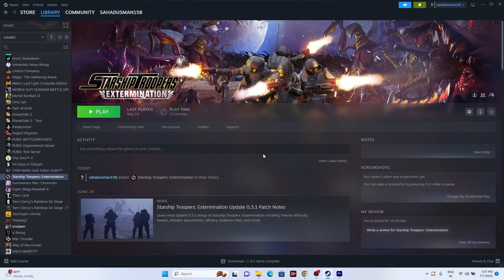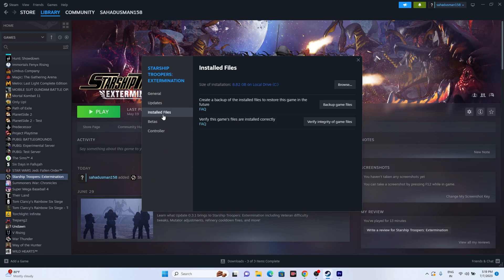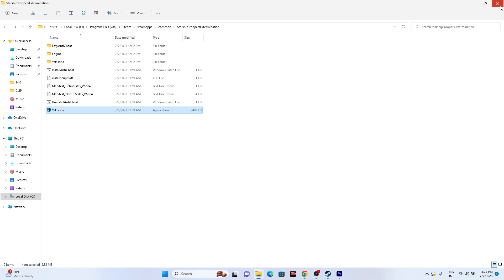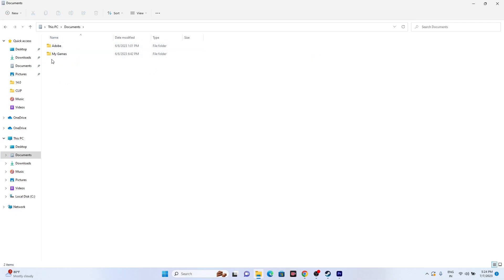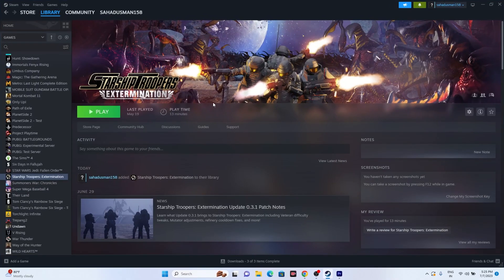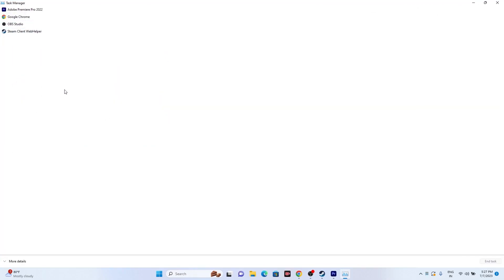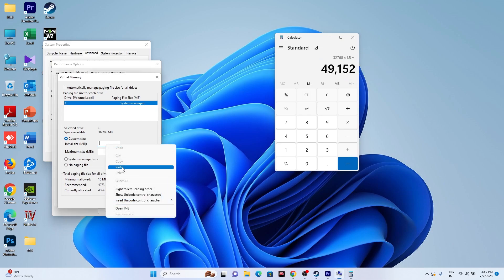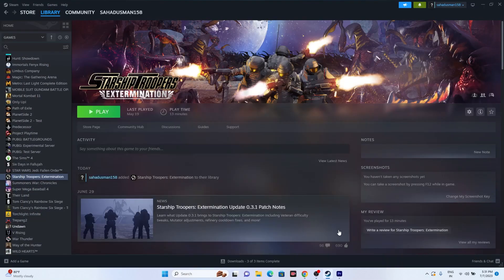How to Fix Starship Troopers Keeps Crashing,Not Launching,Won't Launch,Freezing,Stuttering,FPS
Starship Troopers Extermination is a first-person shooter game developed and published by Offworld Industries. The game is in early access and built on the Unreal Engine. This game supports up to 16-player PvE first-person shooter for PC inspired by the 1997 film. Unfortunately, some players have reported encountering a crash on the startup issue when attempting to launch the game. If you're experiencing the same problem, you're not alone. Many players have reported similar issues with other PC games, including crashes, lags, stutters, graphical glitches, framerate drops, and more. These issues can be extremely frustrating for players who are eager to dive into the game. Thankfully, there are some possible workarounds that you can try to help fix the issue. By following some simple steps, you may be able to resolve the problem and start playing Starship Troopers Extermination without any issues. Don't let a startup crashing issue stop you from enjoying this exciting new game – try out the solutions we've provided and get back to playing!

THIS VIDEO ALSO ANSWER FOLLOWING QUESTION:
HOW TO FIX STARSHIP TROOPERS CRASHING AT STARTUP
HOW TO FIX STARSHIP TROOPERS STUCK ON LOADING SCREEN